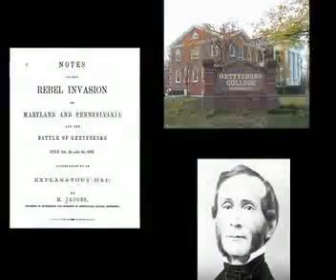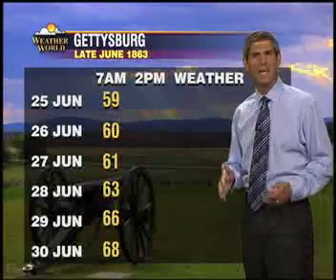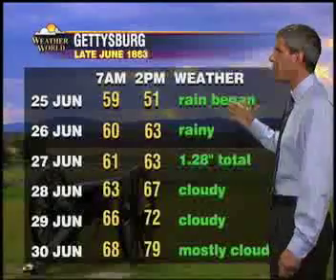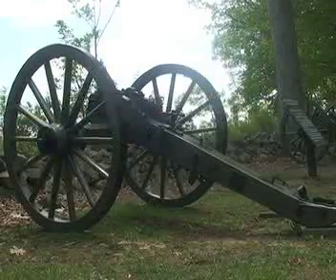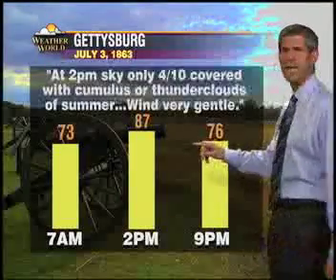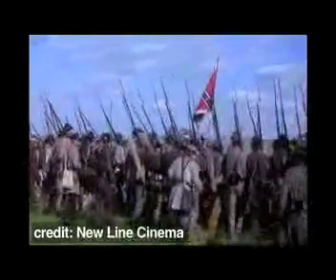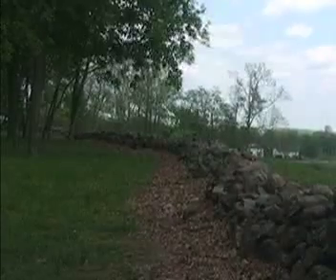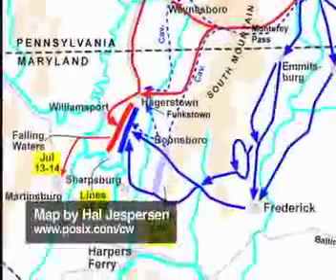WxYz Jul 1, 2009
The Weather at Gettysburg